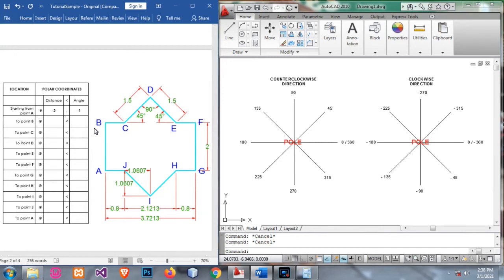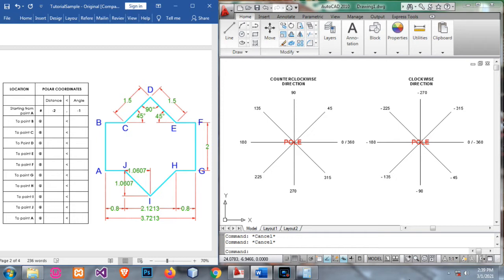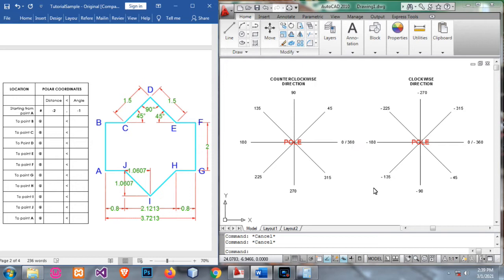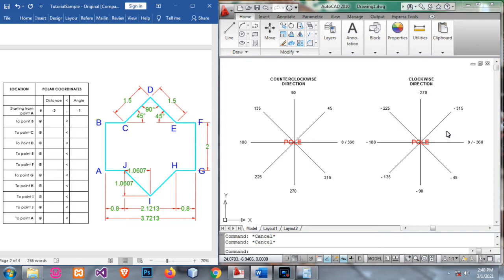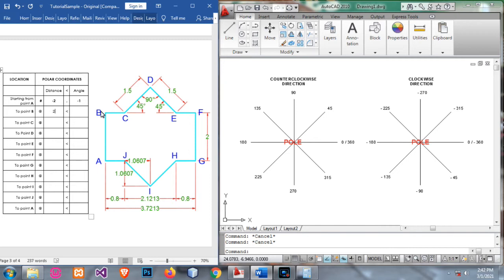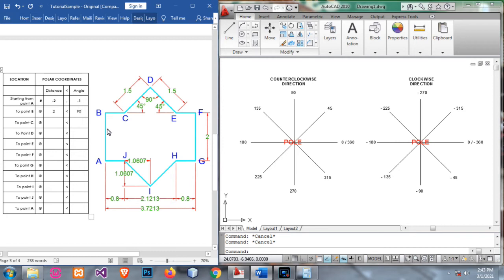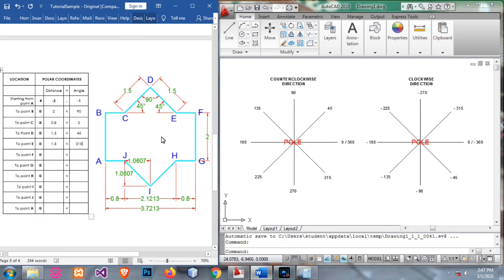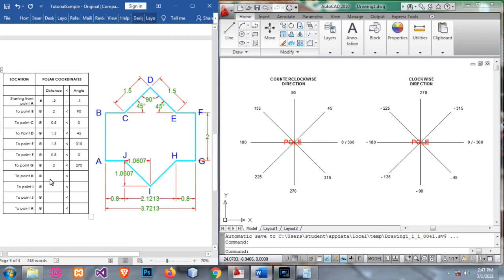Polar Coordinates in AutoCAD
Polar Coordinates in AutoCAD are named for their “pole”; the reference point to start counting from, which is similar in concept to the origin.  Polar coordinates employ one radial distance and one angle (by default convention, the angle is measured counterclockwise from the x-axis).  The angle signifies the direction, and the distance is how far to go in that direction from the pole.